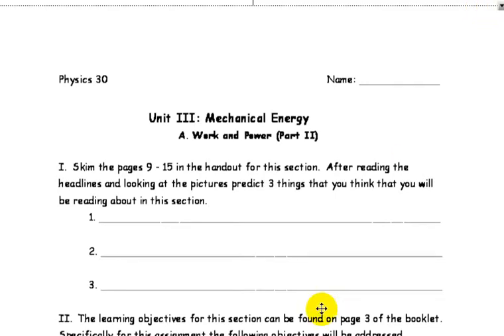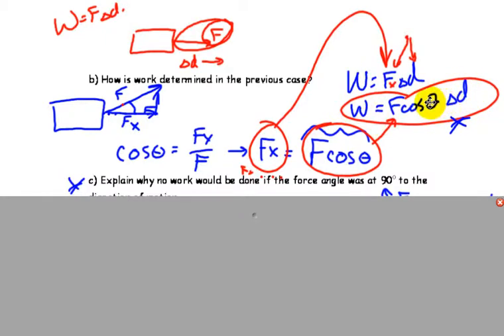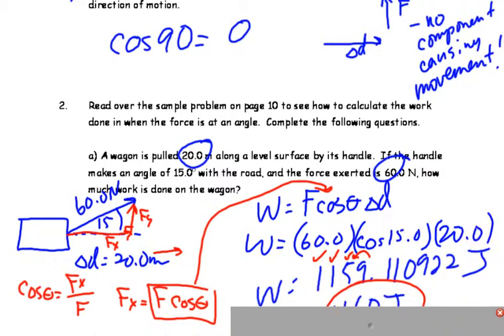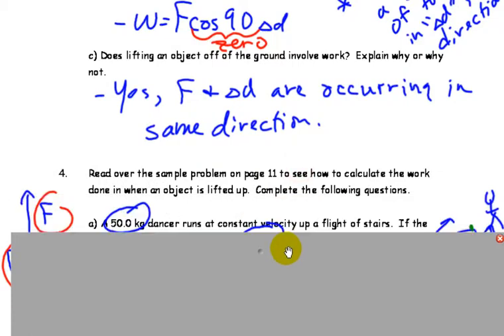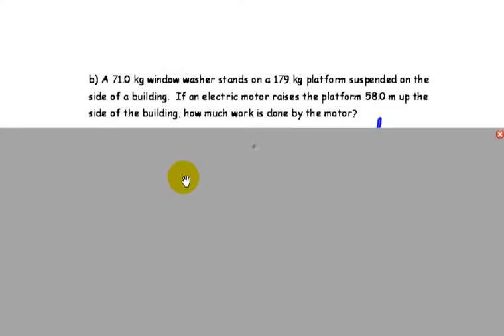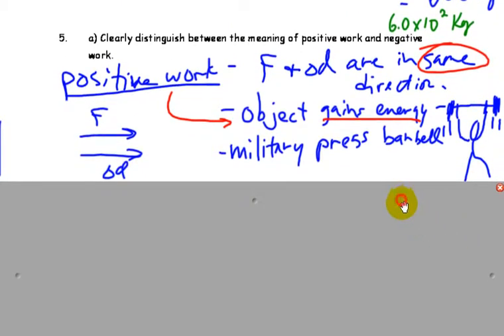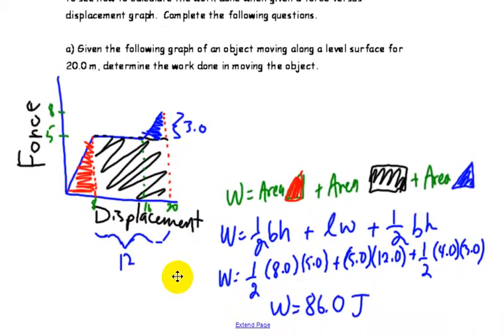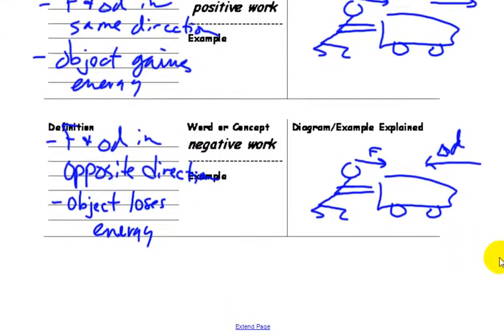Unit IIIA Work and Power PII